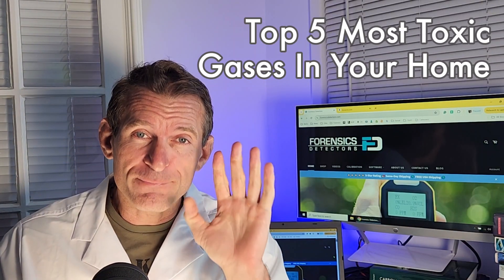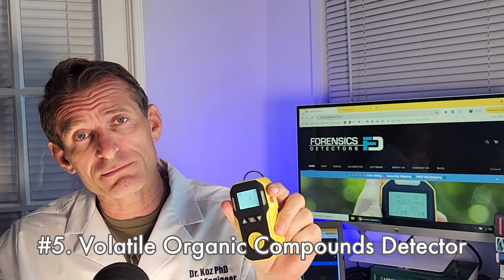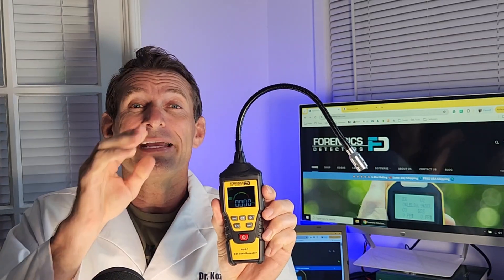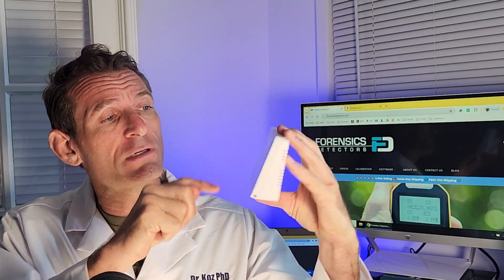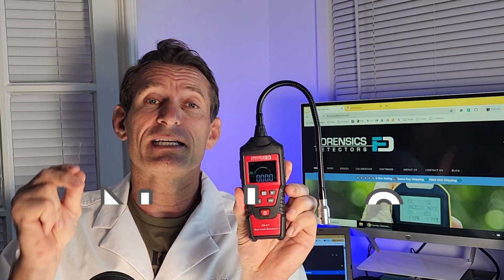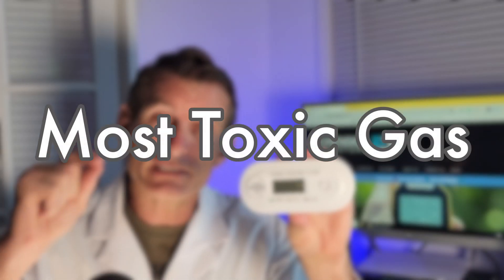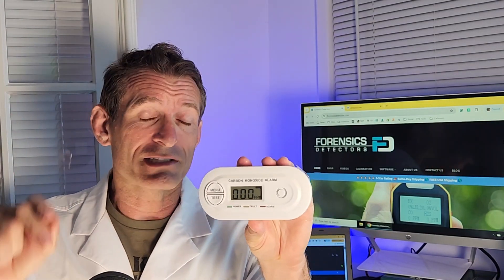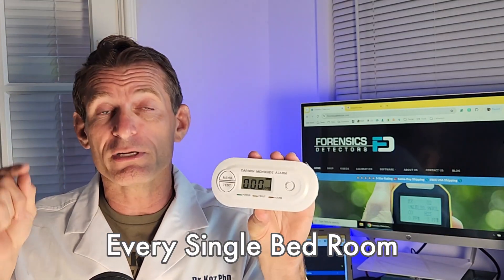Top 5 Most Toxic Gases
In this video, Dr. Koz presents the top 5 most toxic gases that may be prevalent in you home along with the gas detectors to detect these gases.

0:00 - Introduction
0:39 - Number 5, VOC
1:15 - Number 4, Sewer Gas
1:43 - Number 3, Carbon Dioxide
2:26 - Number 2, Combustibles
3:04 - Most Toxic Gas, Carbon Monoxide

Purchase:
VOC Detector:

All of these gases are dangerous and has many side effects. Dr. Koz will go over all of these toxic gases, where they could come from, and which gas detectors can be used to detect these leaks.

These detectors are designed to be user-friendly and highly sensitive, capable of identifying even the smallest traces of these deadly gases. It typically features a compact, handheld design, making it easy to navigate through tight spaces and hard-to-reach areas where these gas leaks are likely to occur.

Regular use of these Gas Leak Detector can help prevent health hazards, property damage, and expensive repairs associated with these leaks